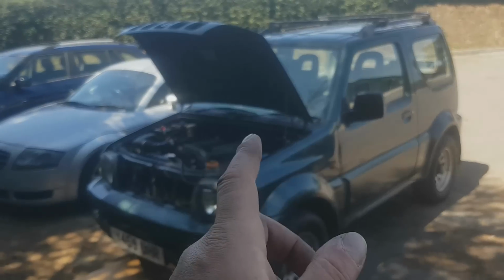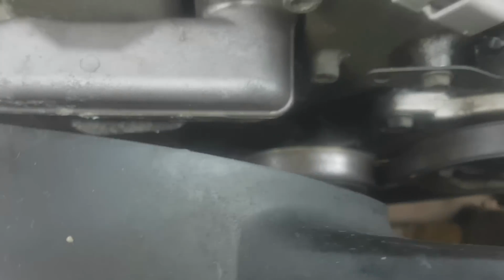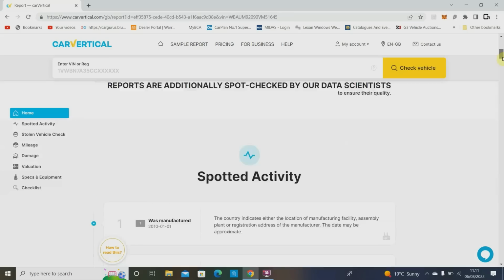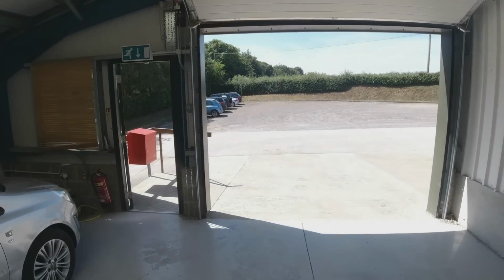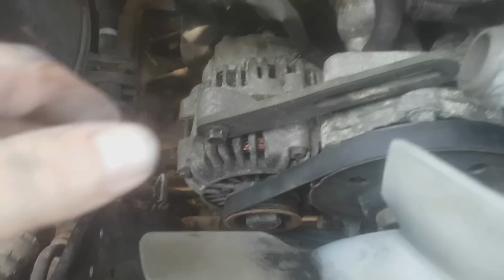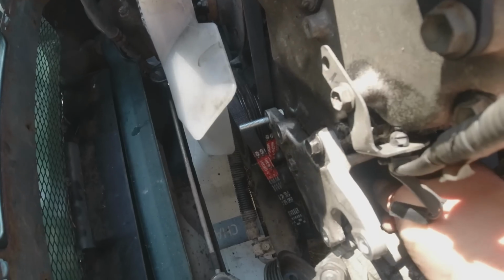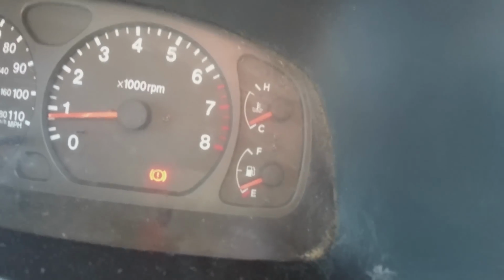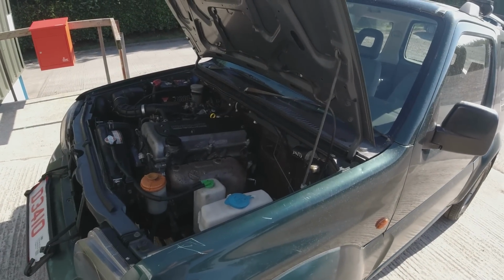I can't believe I did this! Is my Suzuki Jimny flip now SCRAP?!?